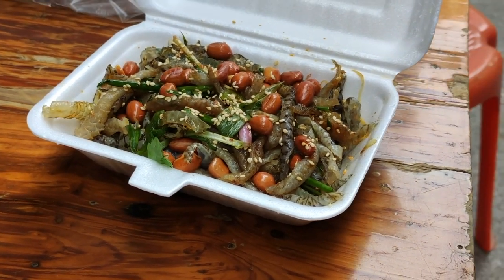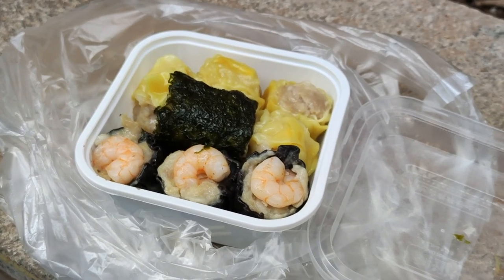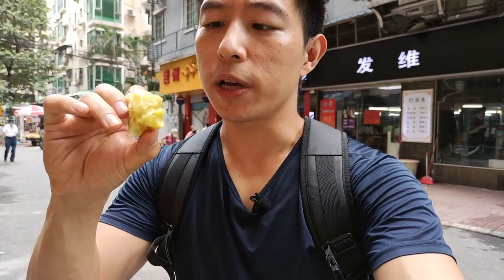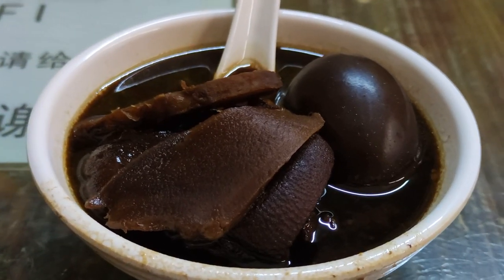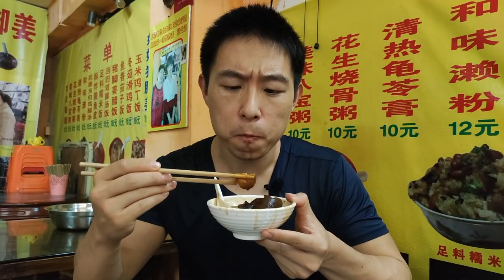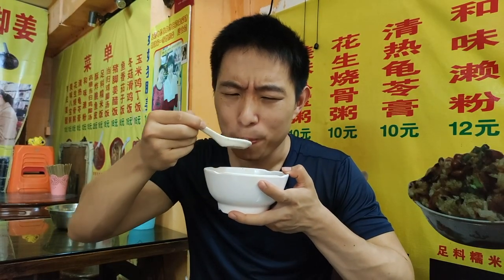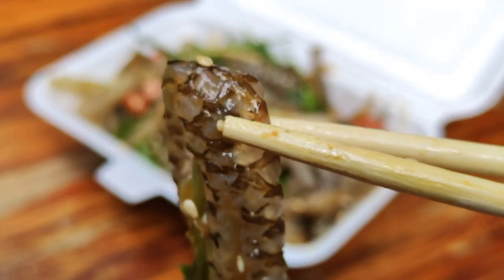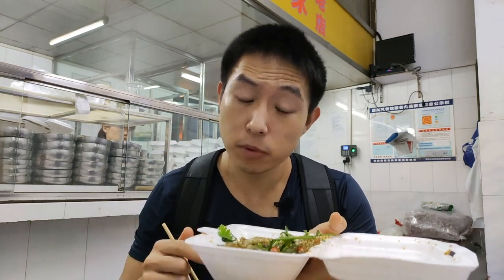Unseen Cantonese Street Food! Fish Skin, Take-Away DimSum, Durian Ice Cream & More!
This is another Guangzhou street food video packed with amazing cantonese street food. From to go dim sum stalls to infamous fish skin and pig's feet. This video has some of the special cantonese street snacks that I've never tasted!